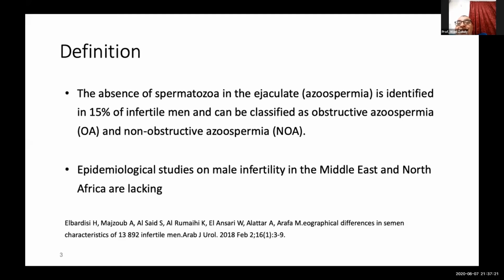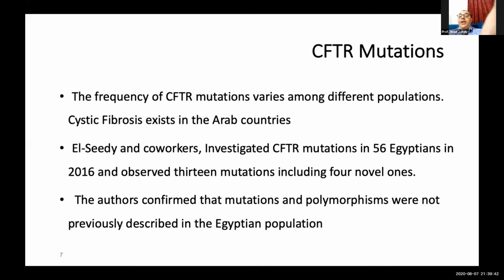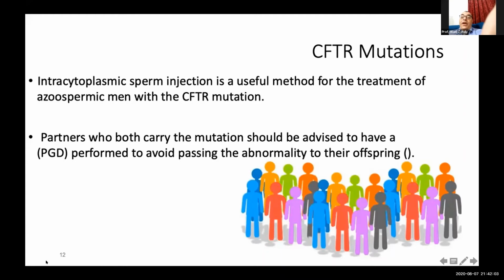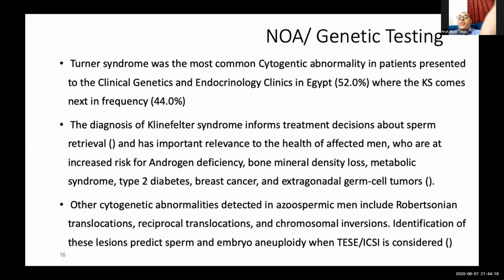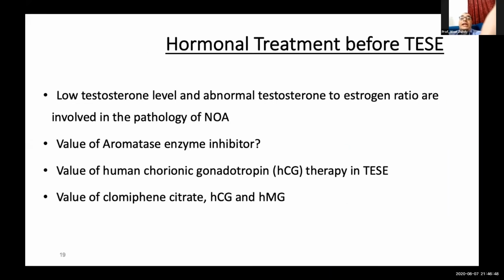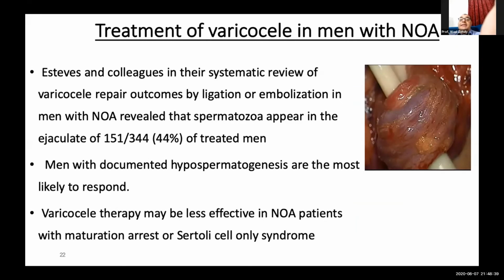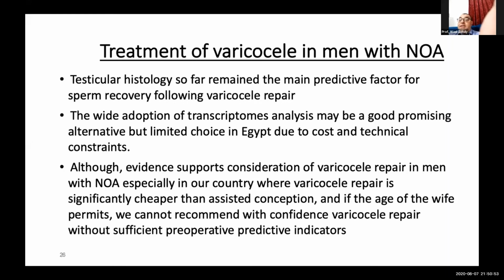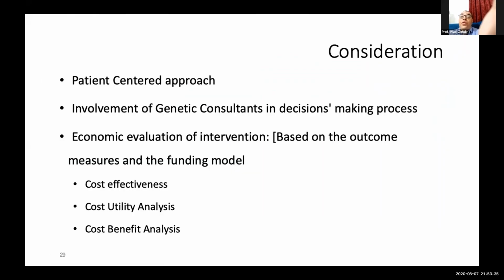Prof Wael Zohdy Management of Azoospemia National Guideline for The Management Azoospermia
Prof Medhat Amer
Management of hypogonadotropic hypogonadism
EFRE National Guideline for The Management Azoospermia